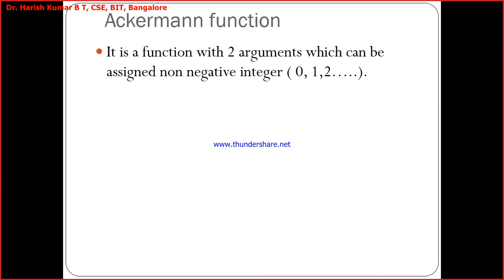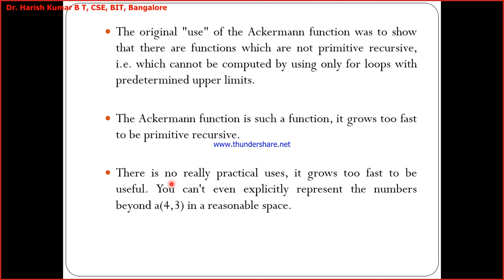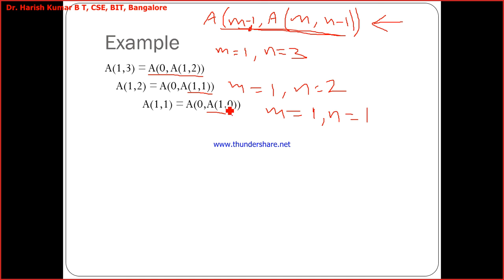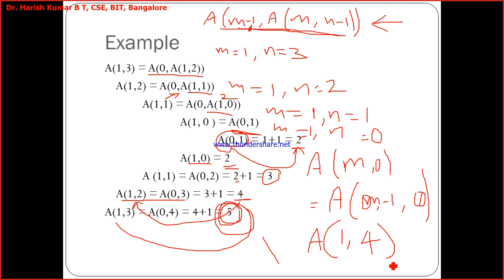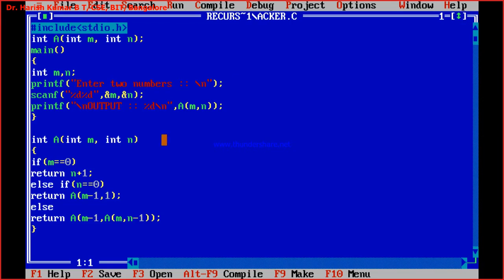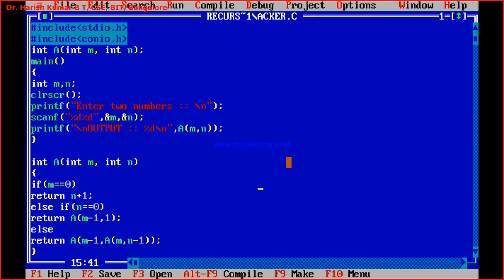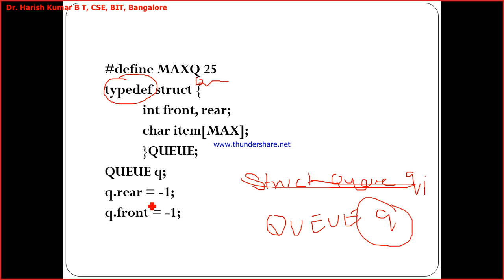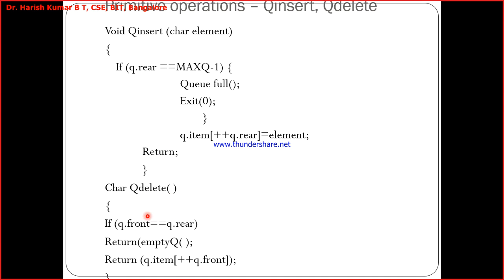DSA Class 35 Ackermann Function 2020-10-16